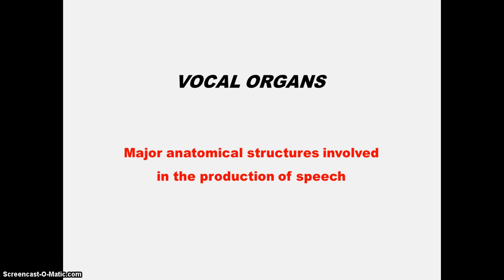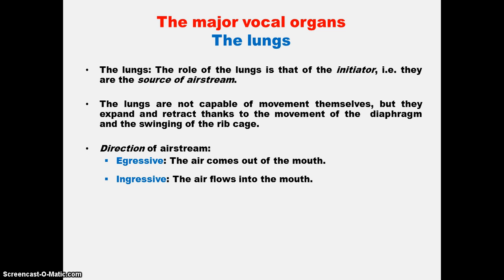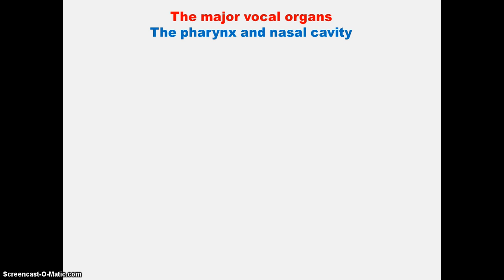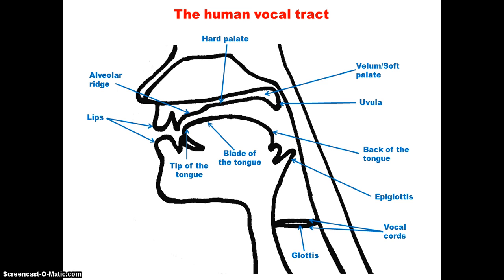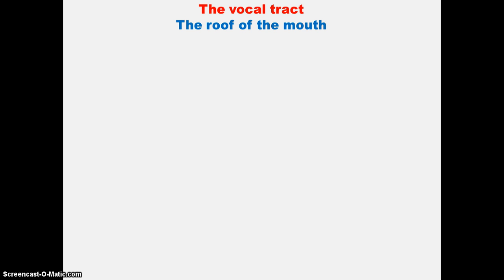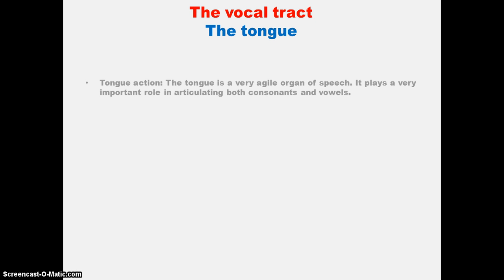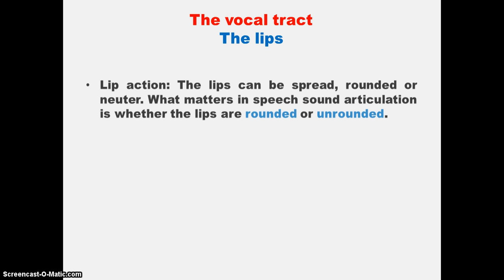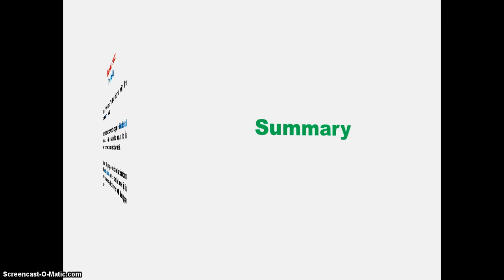UM5A Phonetics Vocal organs